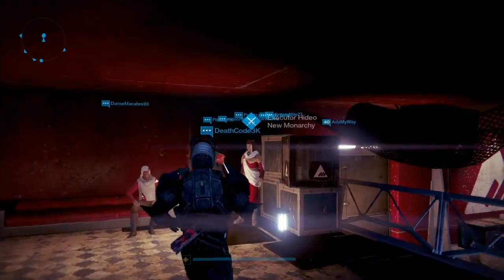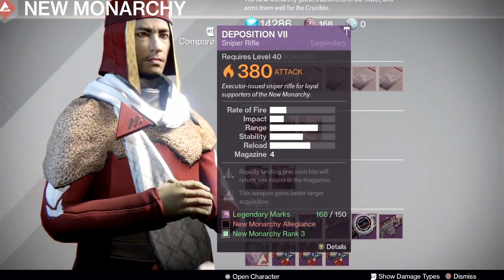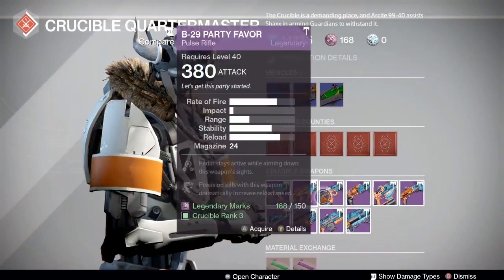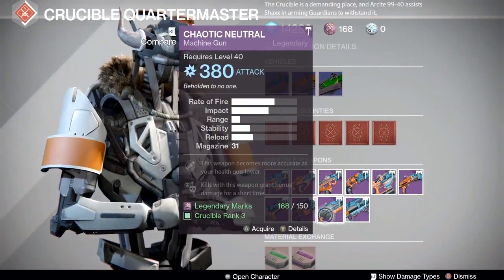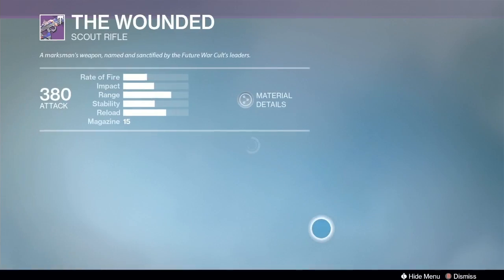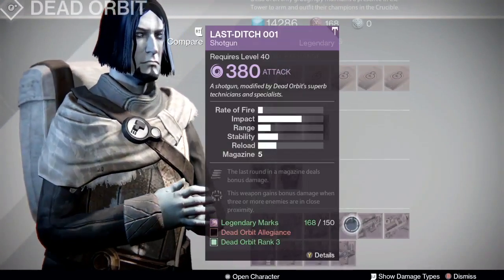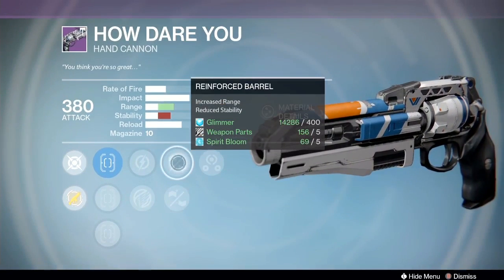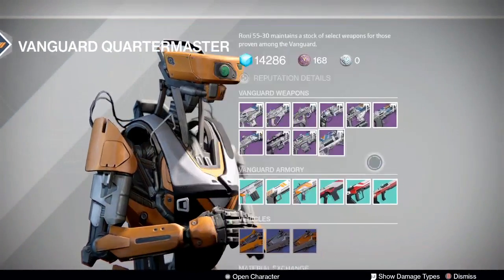God Roll Reset Day - Age of Triumph Vendor Reset Week 9 May 23, 2017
It's Tuesday, time for god rolls to refresh! The weekly reset in Destiny now brings a reset to all the weapon and armor rolls at all the vendors. Here are just some of the guns to get: Deposition VII New Monarchy Sniper Rifle, Each New Day Crucible fusion rifle, The Wounded Future War Cult scout rifle, Keystone 01 Dead Orbit scout rifle, and Occum's Razor shotgun and Parthian Shot pulse rifle from the Vanguard. If you see more awesome god rolls I missed please let me know!